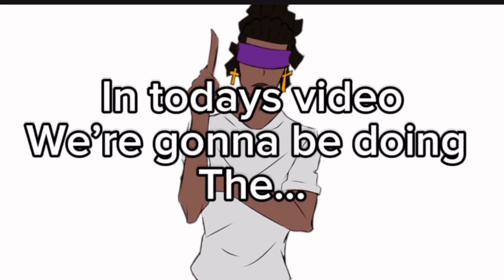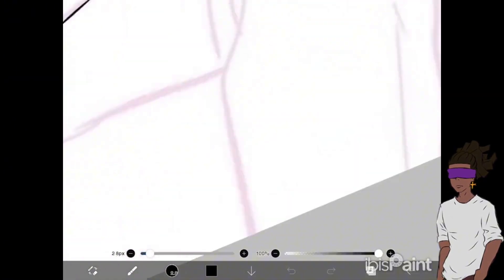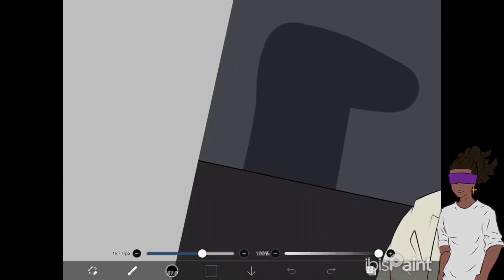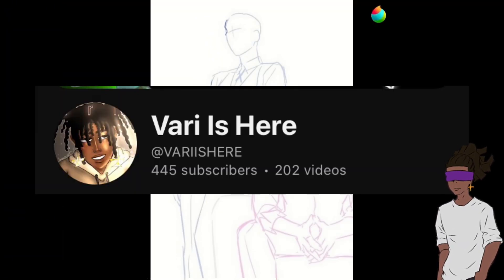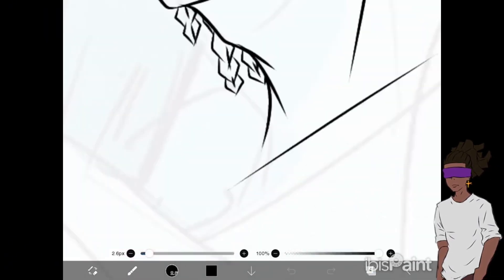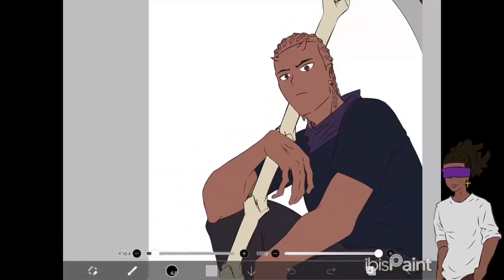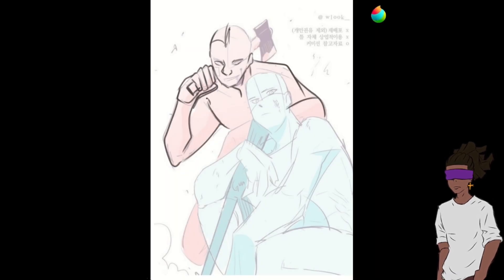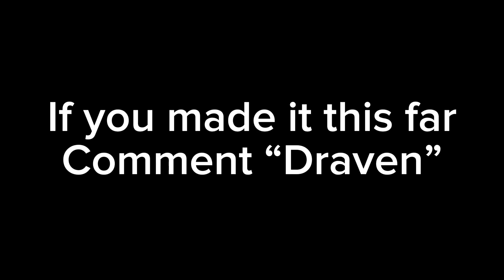our CHARACTERS are so FIRE!! | 2 Artists, 1 Base Pt 2(with Vari)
like i said in the first video its my first time doing this challenge it was very fun and made me want to draw my characters a little more so i definitely might do a lore video or something like that!!